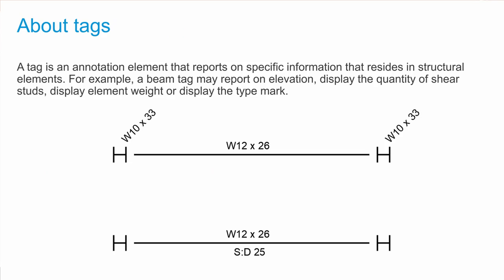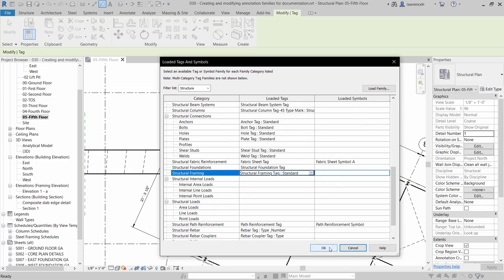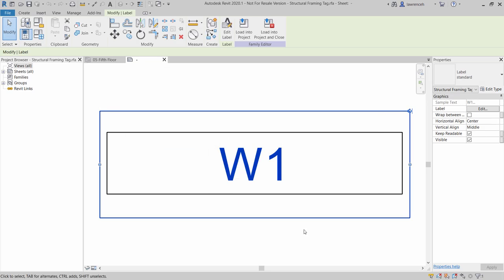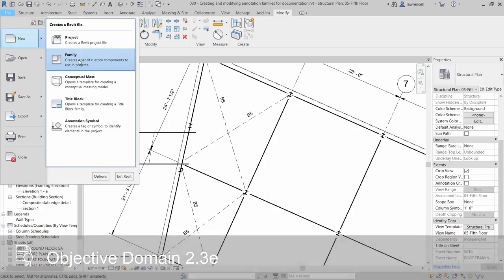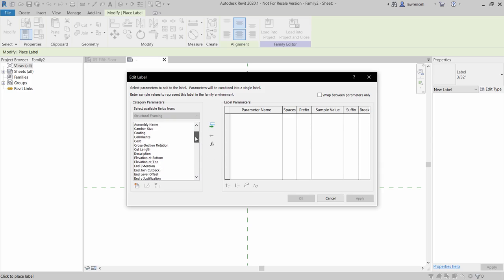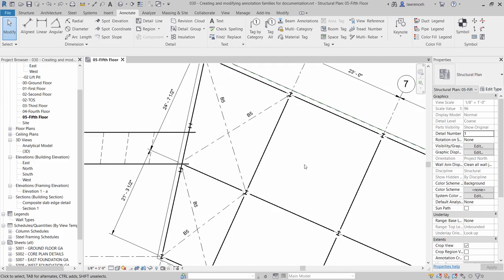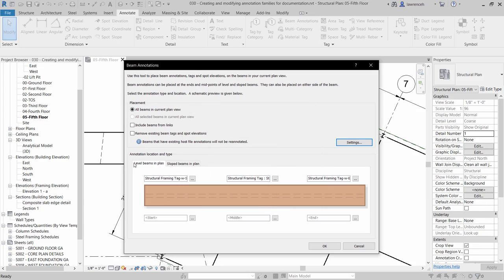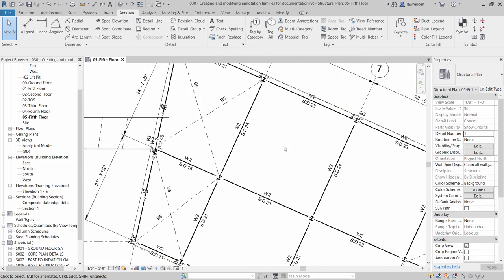Creating and modifying annotation families for documentation - Autodesk Certified Professional:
Link to this course:
Creating and modifying annotation families for documentation - Autodesk Certified Professional: Revit for Structural Design Exam Prep

Prove to potential employers that you’re up to the task by becoming an Autodesk Certified Professional. This online course from Autodesk® introduces you to the advanced features of Revit™ for Structure, a tool to support Building Information Modeling and delivery of 3D digital models and related documentation. The course prepares you by offering an overview of skills that match what is covered on the Autodesk Certified Professional: Revit for Structural Design exam. The lessons are structured to match the exam’s objective domains and follow the typical workflow and features of the Revit software.

About the Autodesk Certified Professional: Revit for Structural Design exam:
A successful candidate for the Autodesk Certified Professional: Revit for Structural Design certification has a combination of approximately 400-1200 hours of training and hands-on experience with Revit in a structural environment; is familiar with product features and capabilities; and is knowledgeable in relevant workflows, processes, and project objectives. The candidate can perform routine tasks involved in their job role with limited assistance from peers, product documentation, and support services. The minimally qualified candidate can efficiently set up and manage a project and work in collaboration with colleagues. Additionally, the successful candidate can utilize Revit modeling and documentation tools and methodologies to produce quality deliverables working with minimal supervision.

The Autodesk Certified Professional (ACP) certifications exams can be taken at a Pearson VUE Testing Center or through OnVUE, Pearson VUE’s online proctored environment. Candidates are given 120 minutes to complete a certification exam and should review the testing center polices and requirements before scheduling. Ready to take the exam? Schedule to take the exam online or find a testing center near you on Pearsonvue.com/Autodesk.
Design, Engineering, Computer-Aided Design (CAD), Architecture, Autodesk Revit Architecture
this is not eazy to get this certificate , and exam pettarn was very hard . today i feel like good knloage in revit software . thank you coursera and autodsk teachers,Amazing course training, because they are capture every single scope and content in revit software in the assessment. All participant need focus 100% to success...
In week 2, we'll start with an overview of content creation and management, with deep dives on family categories and types. We’ll learn about views, including calls outs, schedules and dependent views. You’ll also learn about annotation families such as tags, detail components, and repeating. This section also covers revisions and revision systems, as well as the setup and management of sheets. Finally, you’ll learn how to perform collaboration and project management within Revit.